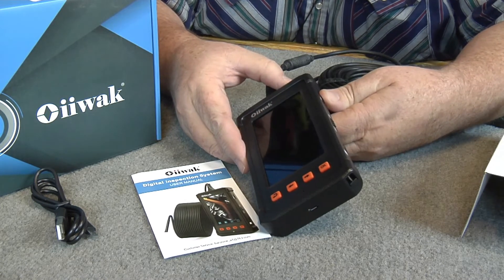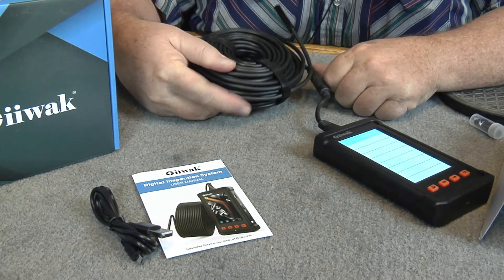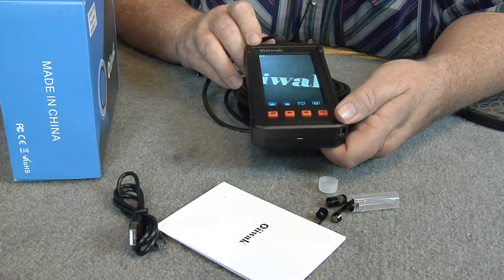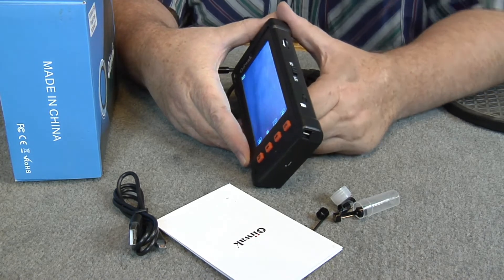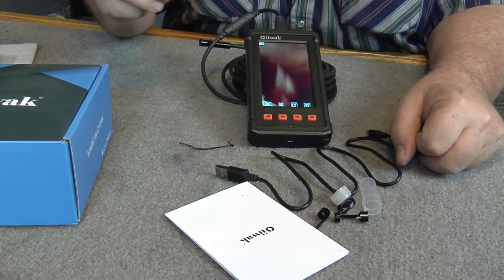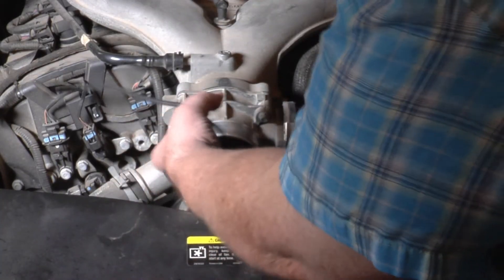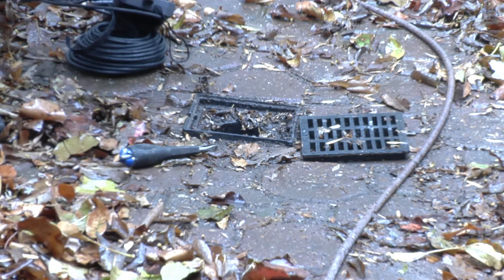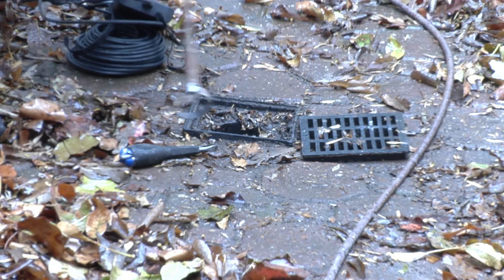Oiiwak-Inspection-Waterproof-Industrial-Semi-Rigid Camera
Oiiwak-Inspection-Waterproof-Industrial-Semi-Rigid Camera, Product review, and testing, nice product.
Discount: code: TCAO4PR5
off: 10%
Start Date
10/24/2022 12:01 AMPDT
End Date
04/30/2023 11:59 PMPDT"